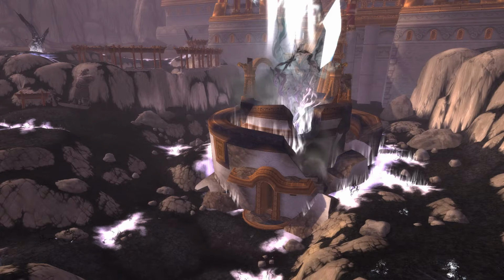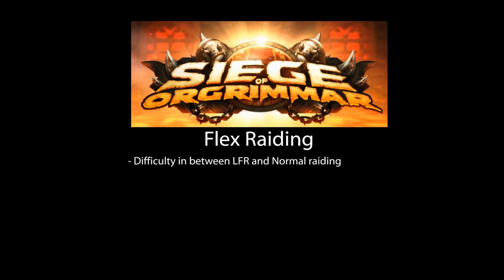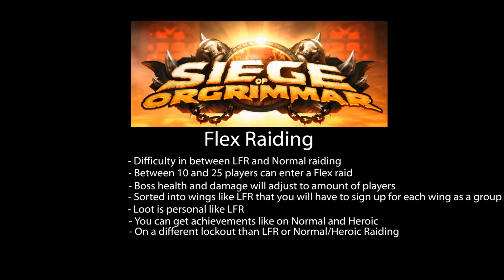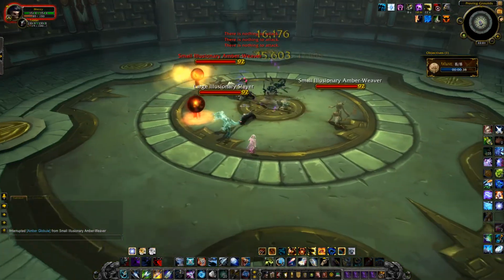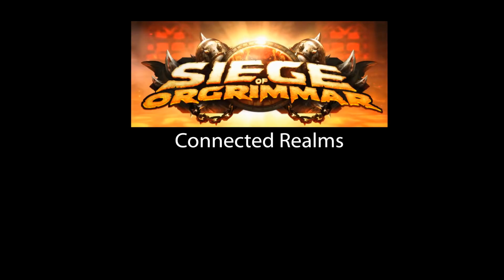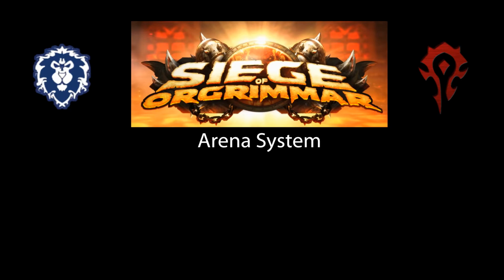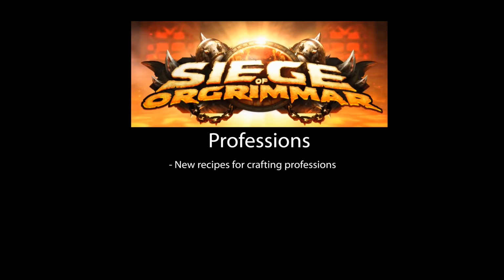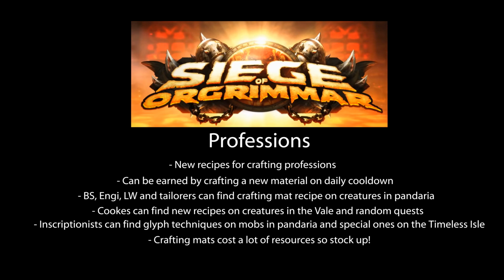Mezzy talks: Patch 5.4 Survival Guide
A quick survival guide for patch 5.4 coming out in a few weeks time.

Siege of Orgrimmar 0:20
Flex Raiding 1:12
Timeless Isle 2:36
Legendary Quest Chain Tip 3:43
Proving Grounds 4:11
Connected Realms 4:44
Arena System Overhaul 5:19
Professions 6:20